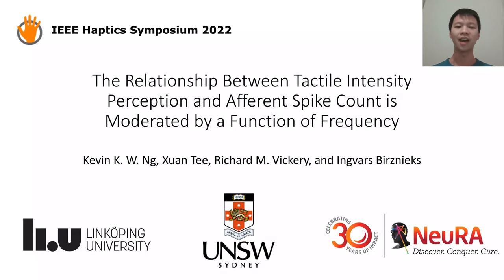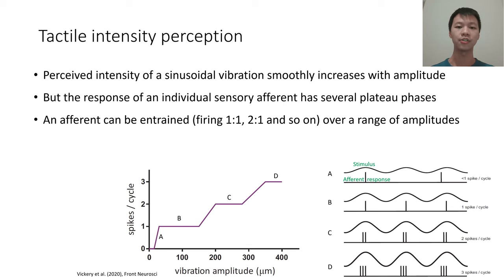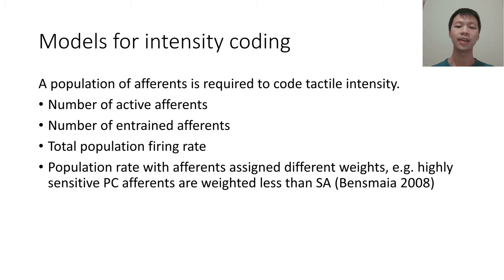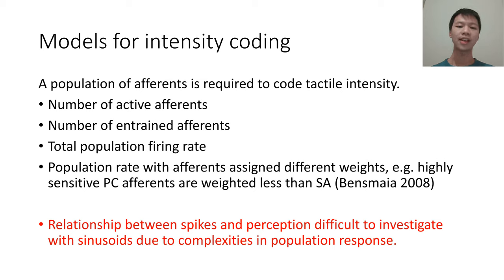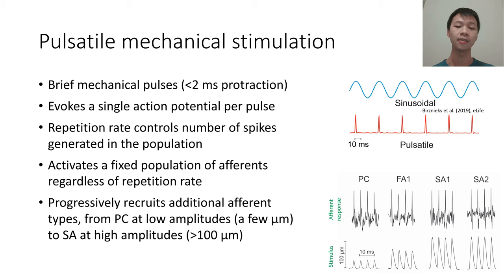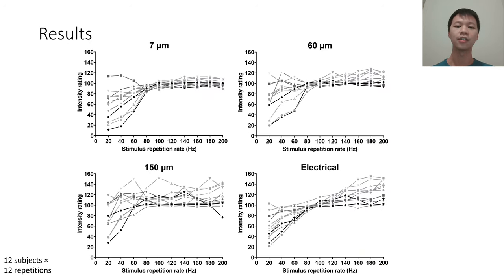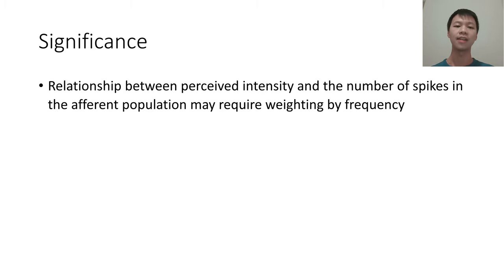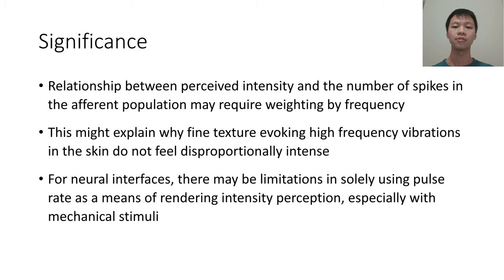Ng et al., Tactile Intensity Perception & Afferent Spike Count, IEEE Haptics Symposium 2022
K. K. W. Ng, X. Tee, R. M. Vickery, I. Birznieks, The Relationship Between Tactile Intensity Perception and Afferent Spike Count is Moderated by a Function of Frequency, Proceedings of IEEE Haptics Symposium 2022
Abstract: It has been suggested that tactile intensity perception can be explained by a linear function of spike rate weighted by afferent type. Other than relying on mathematical models, verifying this experimentally is difficult due to the frequency tuning of different afferent types and changes in population recruitment patterns with vibrotactile frequency. To overcome these complexities, we used pulsatile mechanical stimuli which activate the same afferent population regardless of the repetition rate (frequency), generating one action potential per pulse. We used trains of different frequencies (20–200 Hz) to investigate perceived intensity. Subjects’ magnitude ratings increased with pulse rate up to ~100 Hz and plateaued beyond this frequency. This was true regardless of pulse amplitude, from small pulses that exclusively activated Pacinian (PC) afferents, to pulses large enough to activate other afferents including slowly adapting. Electrical stimulation, which activates afferents indiscriminately, plateaued at a similar frequency, although not in all subjects. As the plateauing did not depend on indentation magnitude and hence on afferent weights, we propose that the contribution of spike count to intensity perception is weighted by a function of frequency. This may explain why fine textures evoking high frequency vibrations of a small magnitude do not feel disproportionally intense.